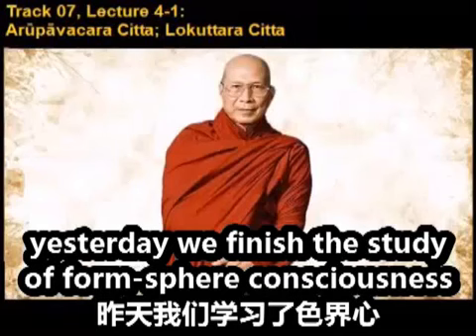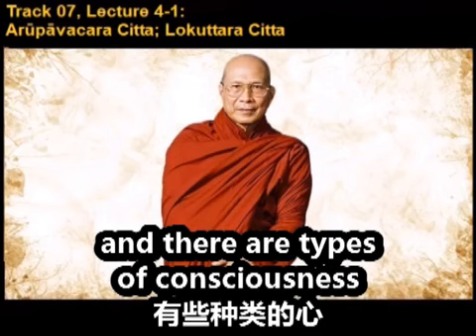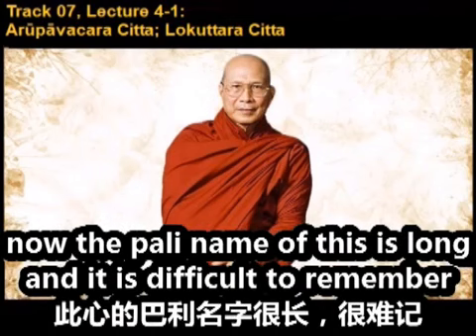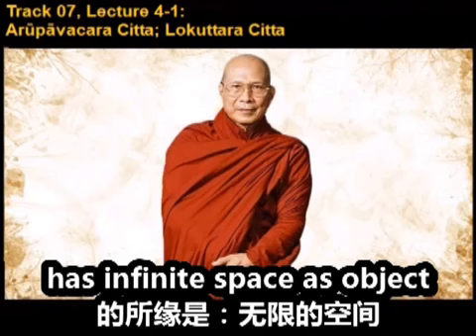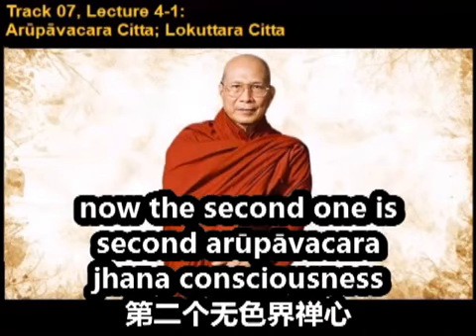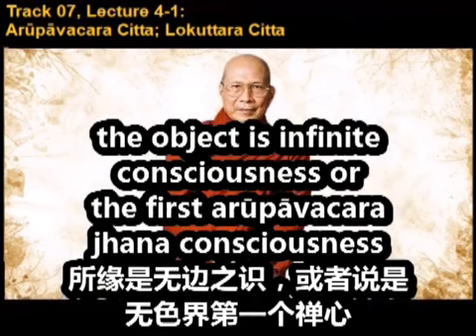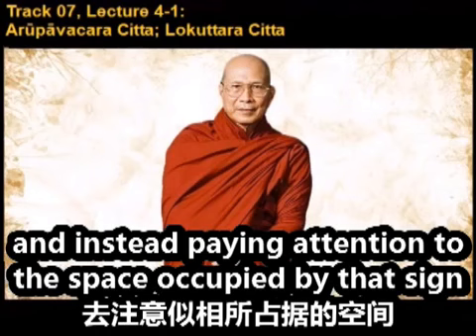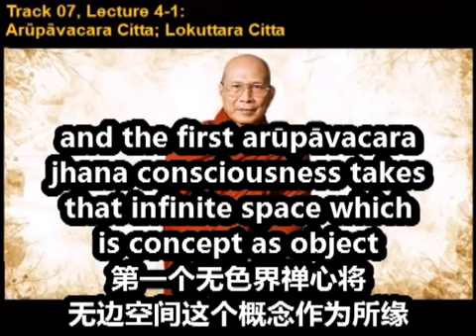戒喜法師 阿毗達摩講座 07無色界心，出世間心